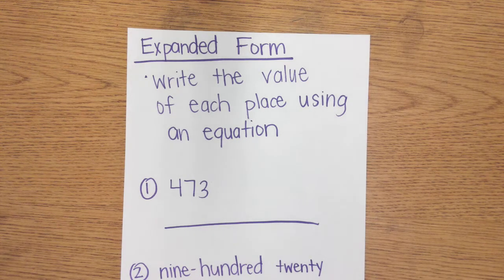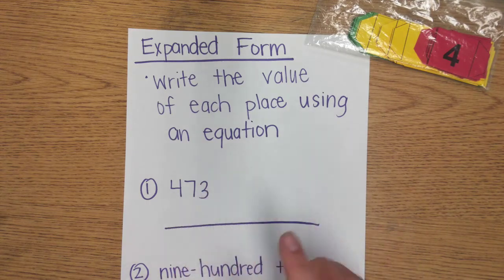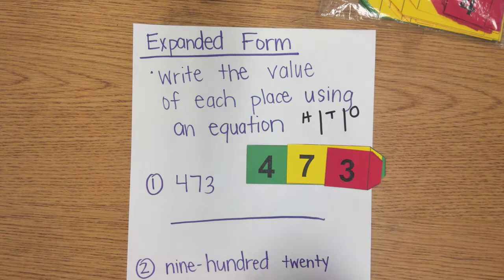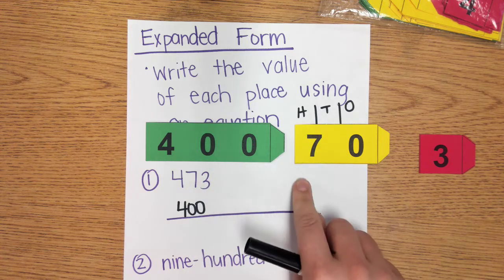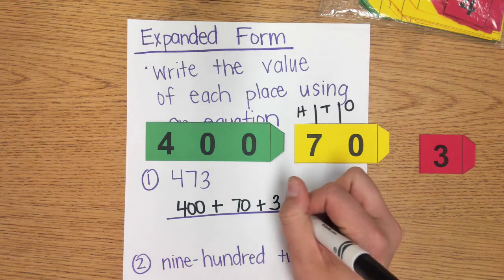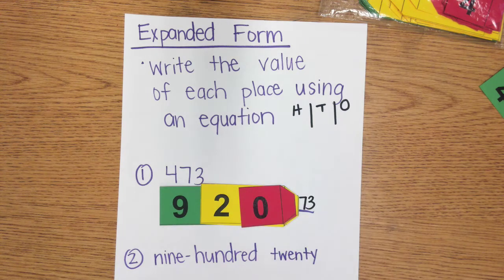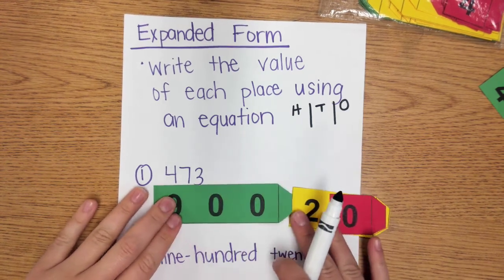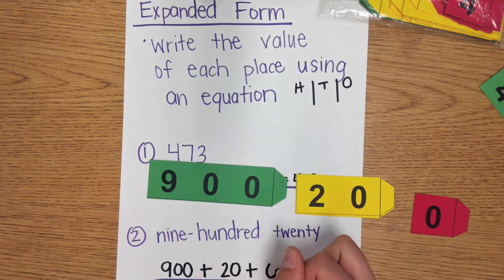Expanded Form Place Value within 1,000